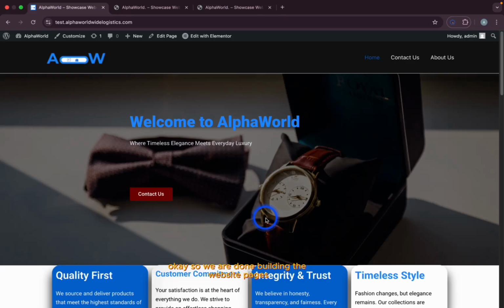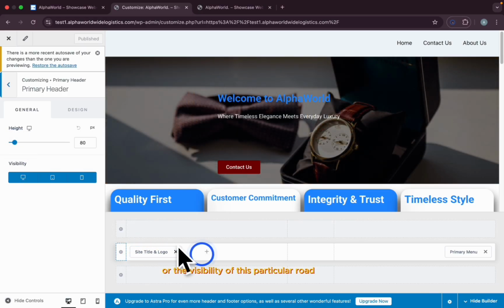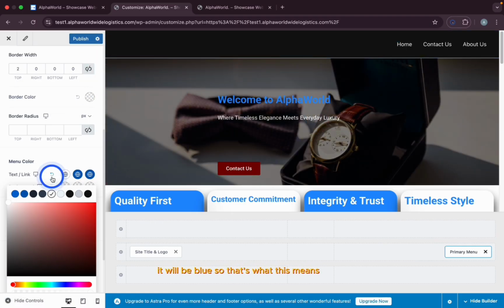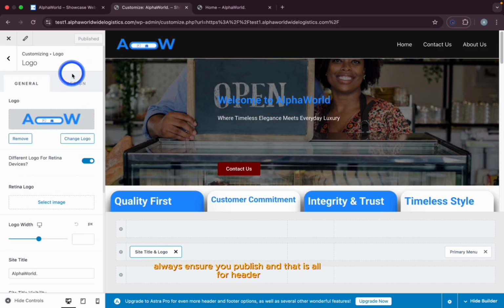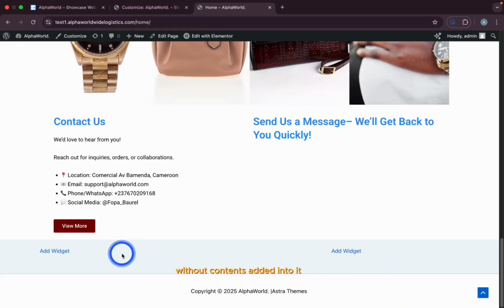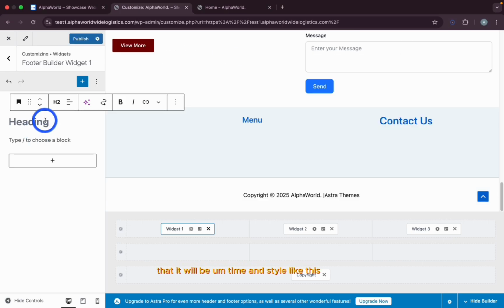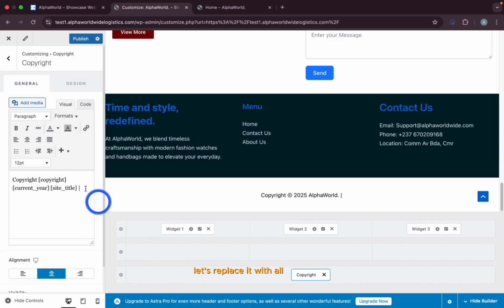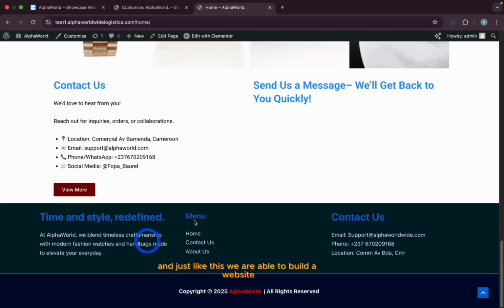Building the Header and Footer Section